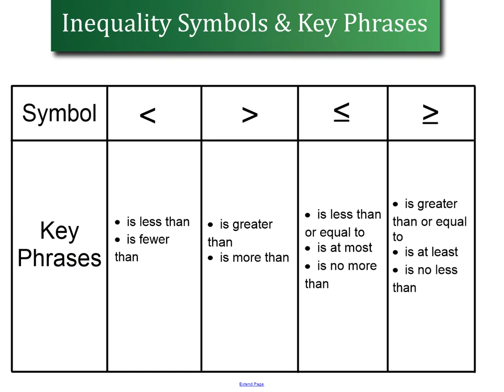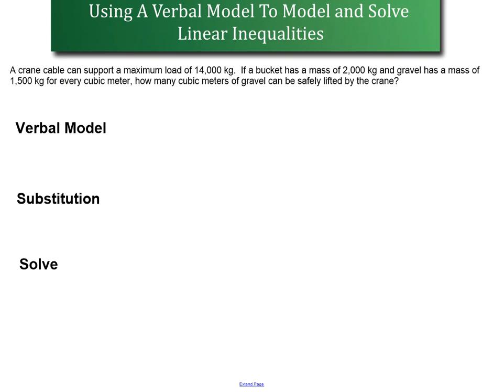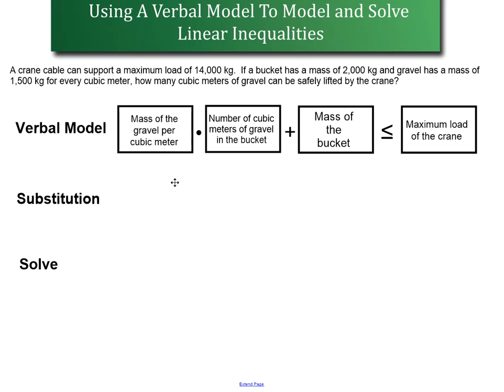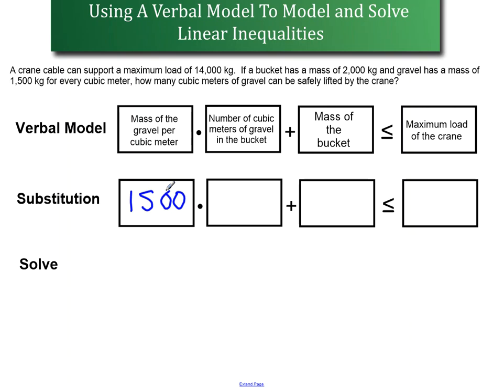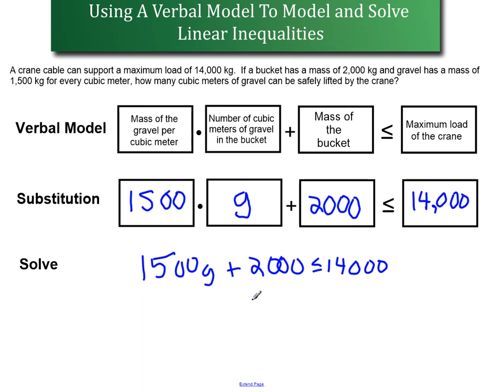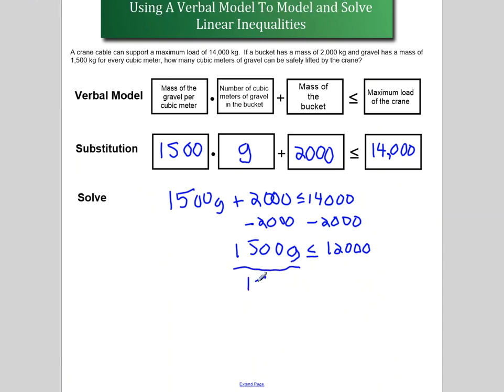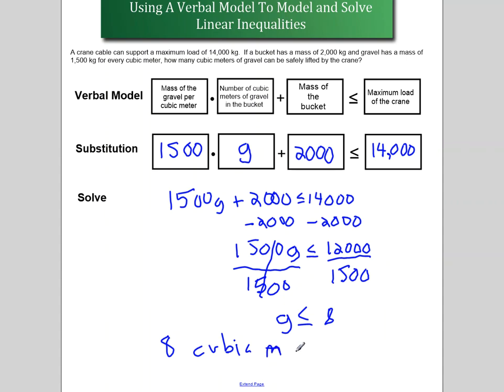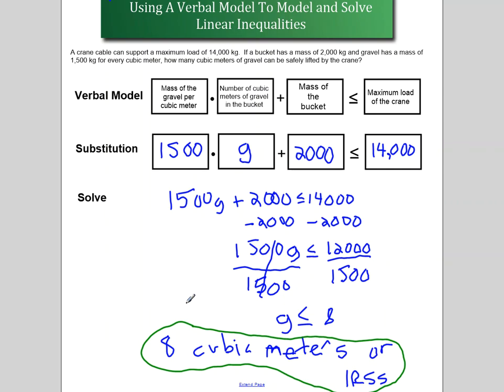Topic 1.15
Topic 1.15: Writing, evaluating and/or solving models of linear inequalities in one variable